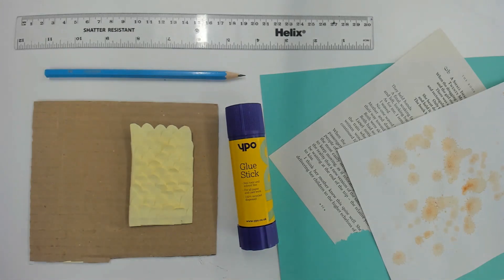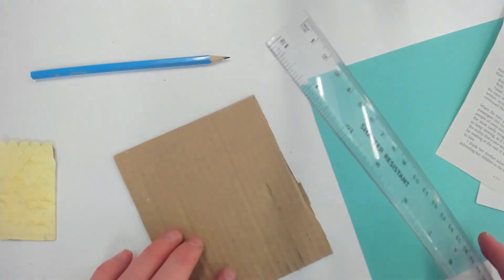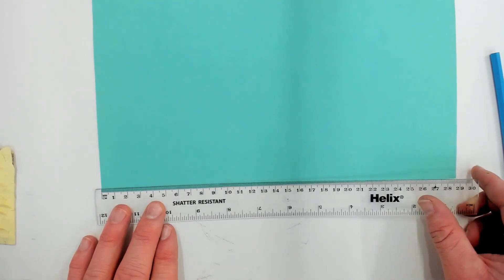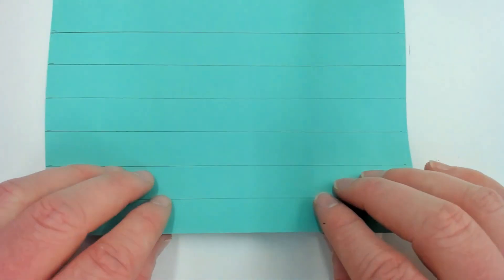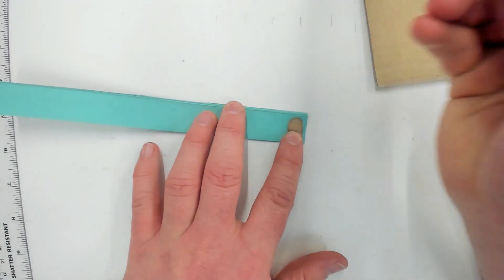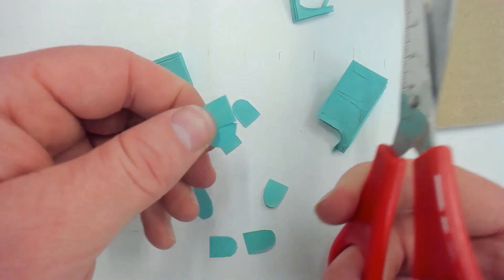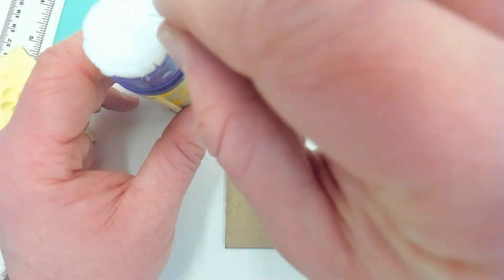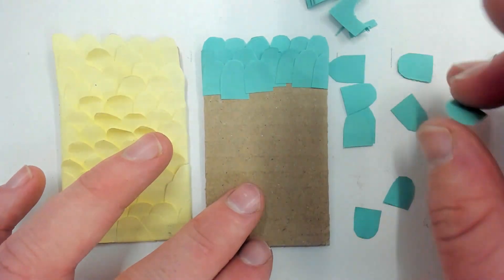3D - KS4 Patterns with paper lesson 7